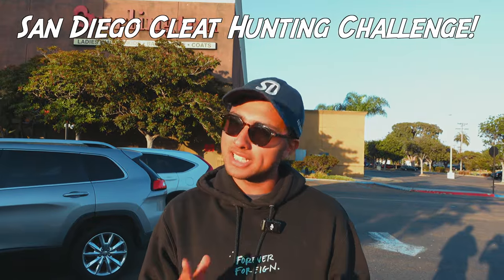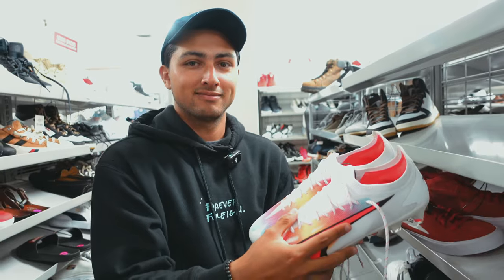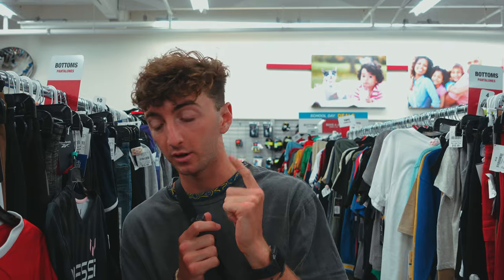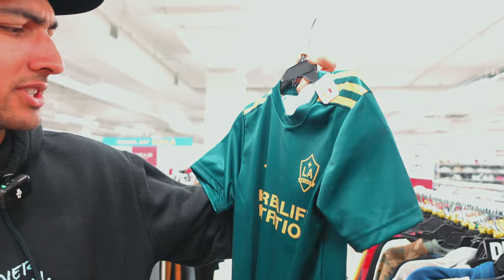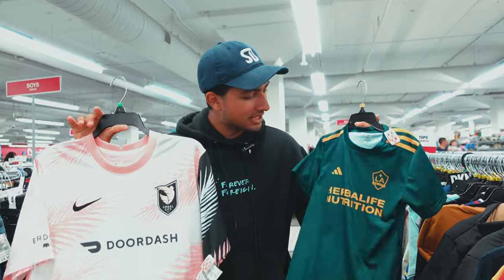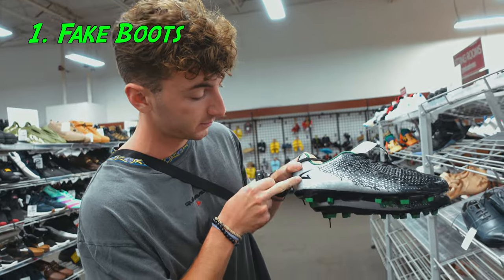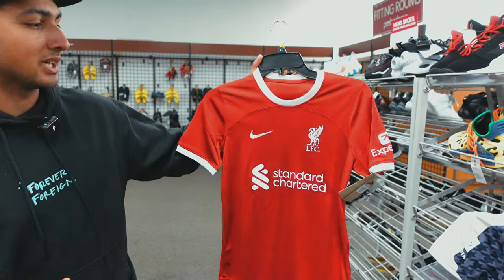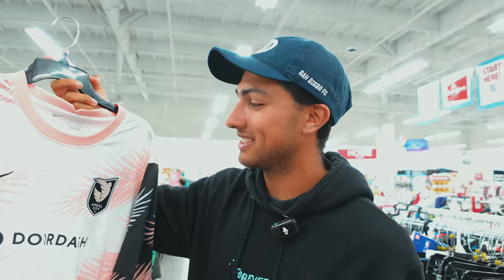Cleat Hunting! What did We Find!?!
We appreciate your support and can't wait to bring you more exciting content in the future.
Become an Exquisite Footballer for Weekly Uploads!